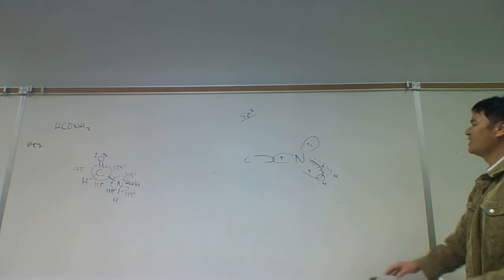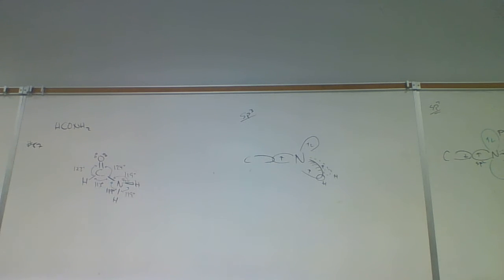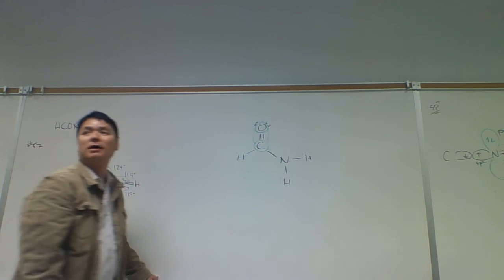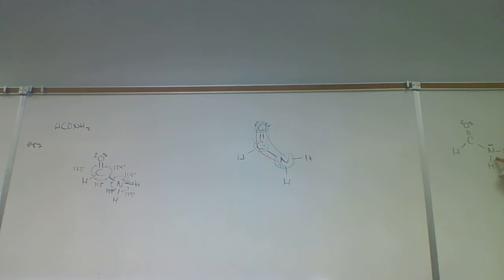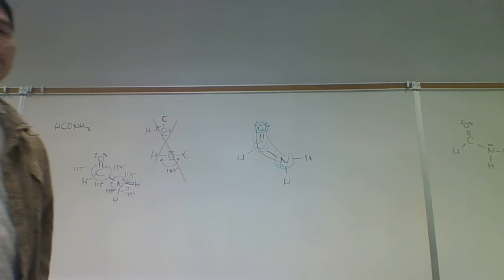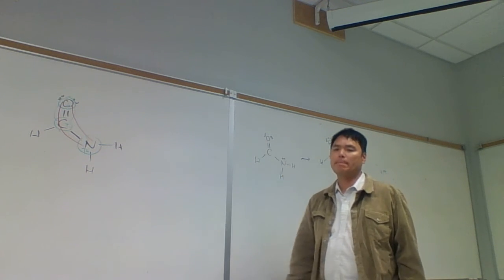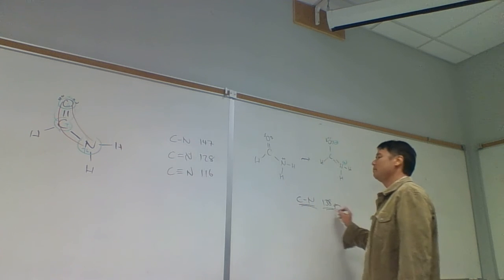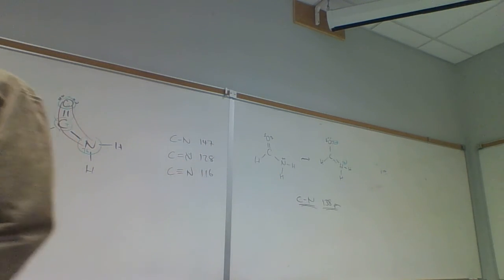Chem 1A 1236 051717 B